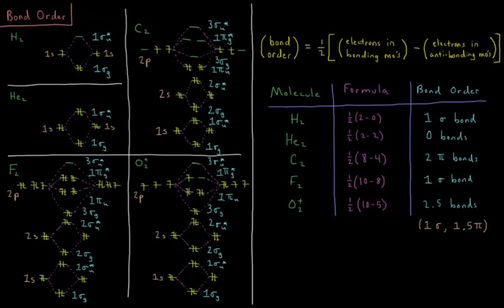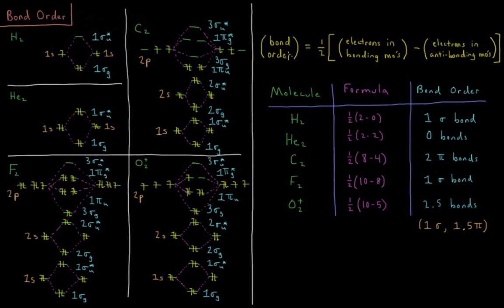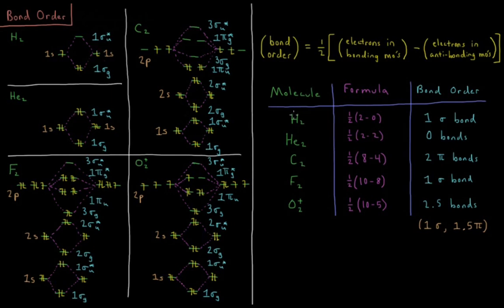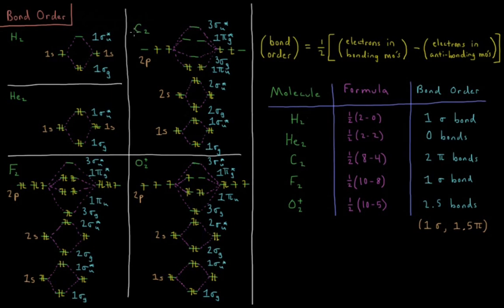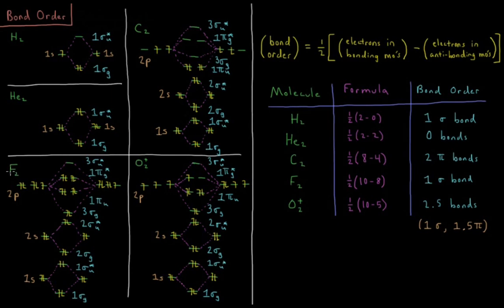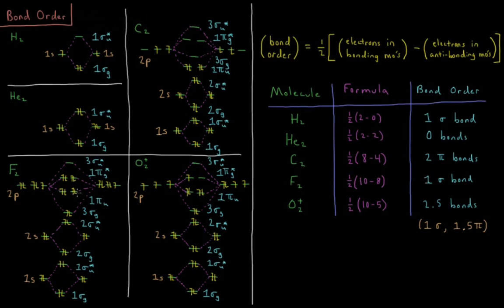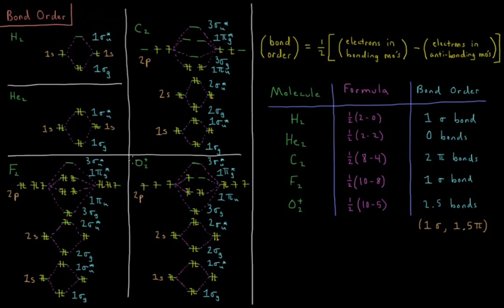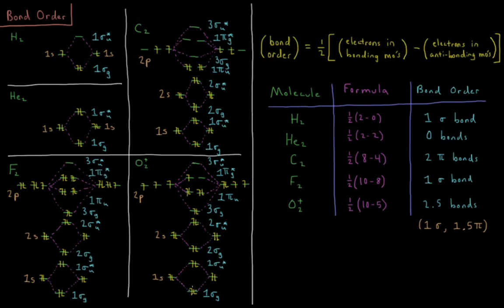Quantum Chemistry 10.10 - Bond Order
Short lecture on bond order in diatomic molecules.

Every electron in a bonding molecular orbital contributes + 1/2 towards the bond order. Every electron in an anti-bonding molecular orbital contributes - 1/2 towards the bond order. Bond order represents the number of bonds in a diatomic molecule.

--- Video Links ---

--- Social Links ---

--- Equipment ---

Drawing Tablet: Wacom Intuos Pen and Touch Small

Drawing Program: Autodesk Sketchbook Express